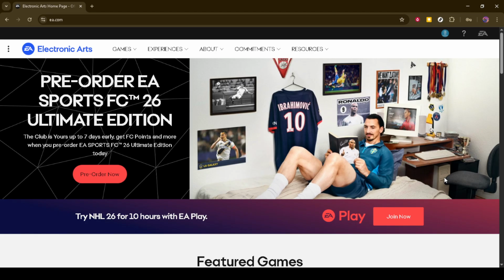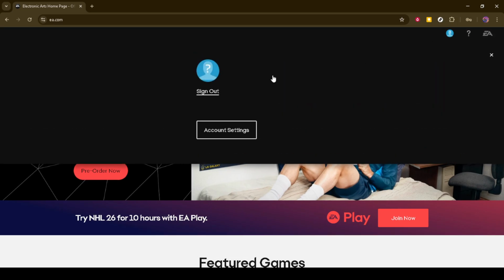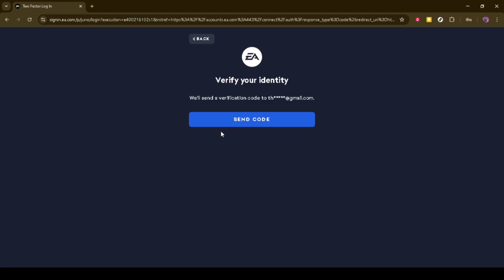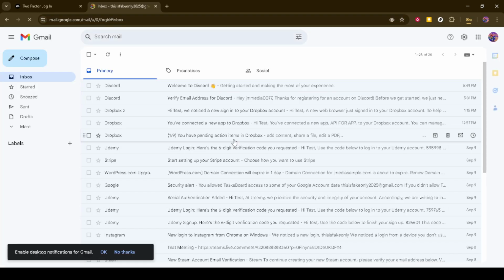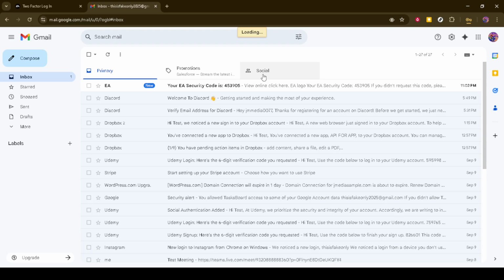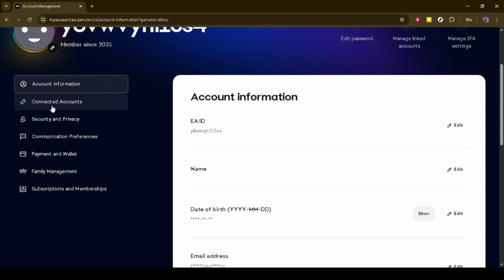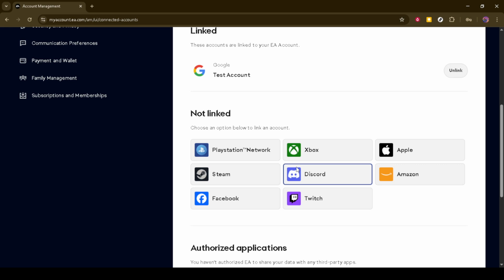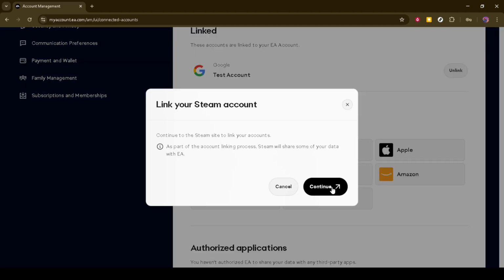How To Unlink Ea Account On Steam [Quick Tutorial]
Need to unlink EA account from Steam? This step-by-step tutorial shows you exactly how to disconnect your profiles safely.

Many users find themselves needing to manage their connected platforms for better security or account organization. If you have been struggling to separate your gaming profiles, this guide covers the entire process from start to finish. You will learn how to verify your identity and navigate the Electronic Arts portal to successfully disconnect your accounts.

We walk through the EA account management settings so you can remove Steam link connections without confusion. Whether you are switching accounts or just cleaning up your digital footprint, following these precise steps ensures your data remains secure throughout the transition. This EA support guide simplifies the interface navigation so you can complete the process in minutes.